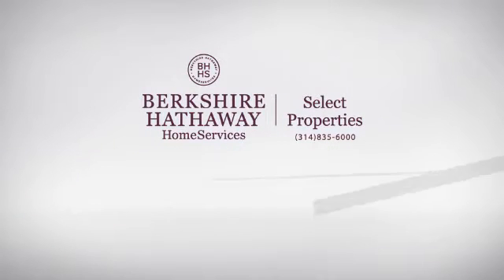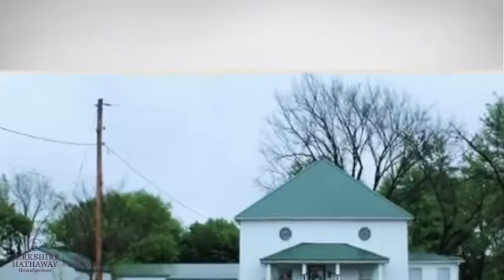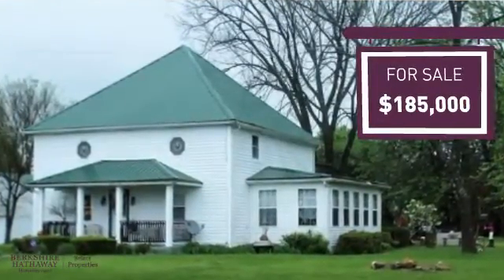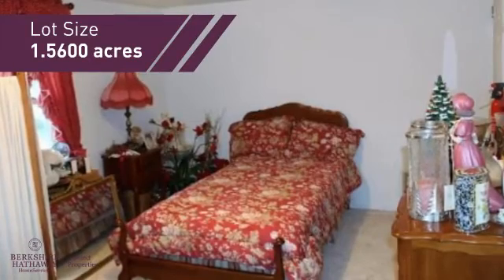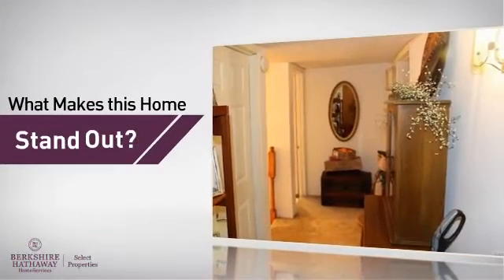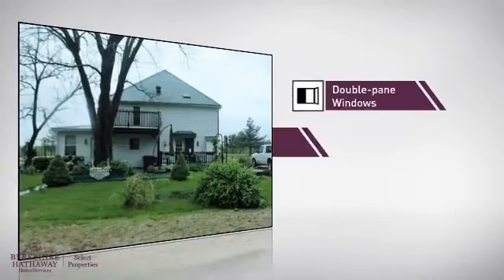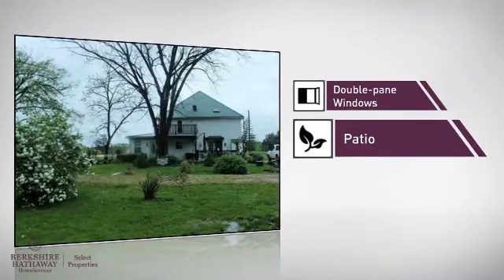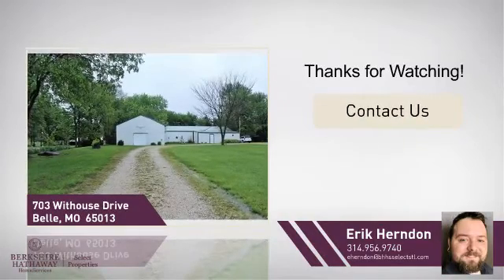Real Estate for sale in Belle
MLS#:17038731 Address:703 Withouse Drive  Belle 65013 Beautifully, refurbished, older 2 story, 4 bedroom, 3 full baths home sitting on 1.56 acres at the edge of town. The yard has full grown trees and is landscaped nicely. The golf course and swimming pool are across the highway. Great place to raise a family or retire and entertain. The living room and dining room has red oak floors, eat-in kitchen has a tile floor and oak cabinets. The bedrooms have carpet over wood floors. A sun room is on the south side of the home. Upstairs off the master bedroom on the back (east side) of the home is a balcony. The 2 detached garages have electric and garage door openers. The floors are concrete or wood. The home has an alarm system in place and two yard lights. This home is an ideal location and floor plan for a home business.